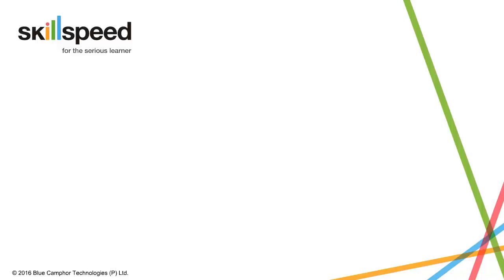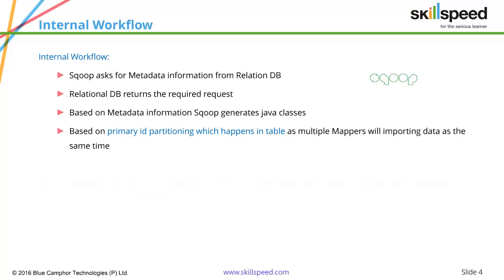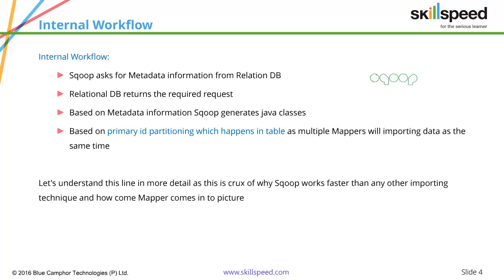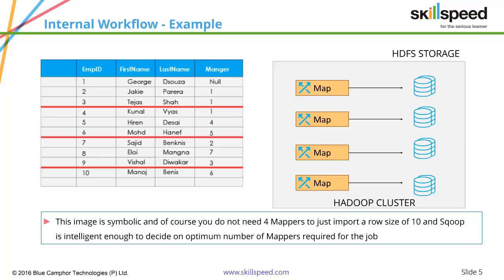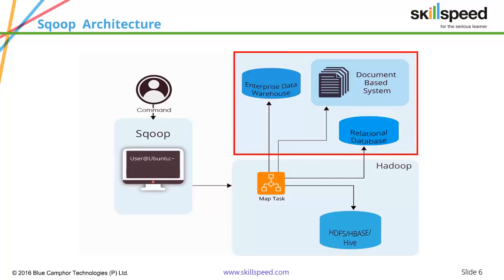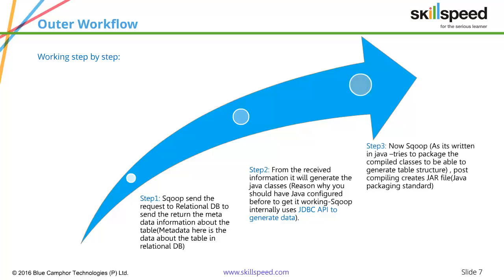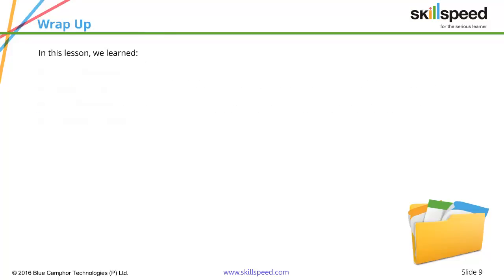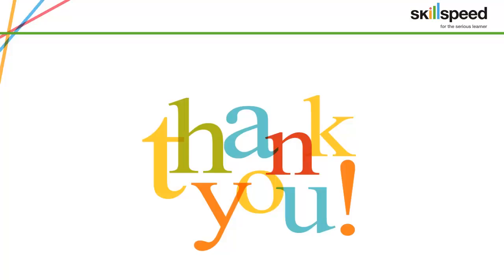Sqoop Workflow | Sqoop Practical Demo | Sqoop in Hadoop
In this Hadoop Sqoop tutorial, the following concepts will be covered:

✓ Sqoop Workflows
✓ Internal and Outer Workflow
✓ Sqoop Architecture
✓ Limitations of Sqoop
✓ Sqoop in Hadoop